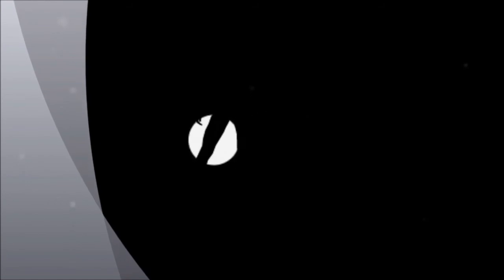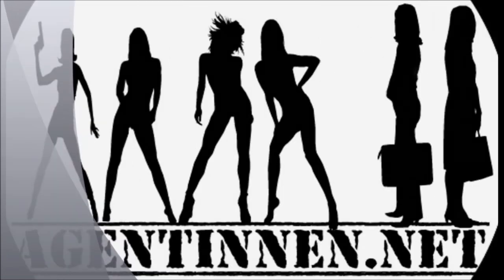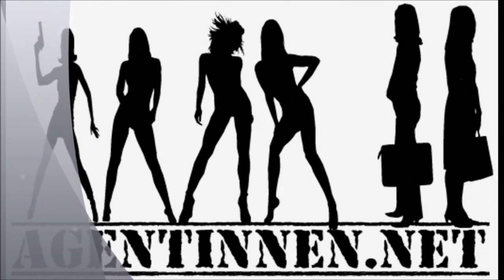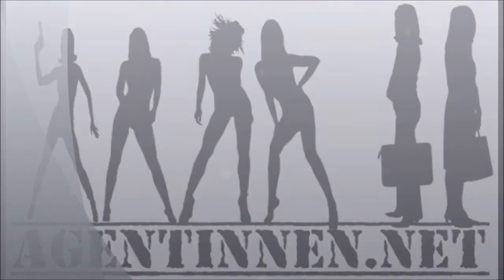Interview mit Breed 77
Agentin Desiree interviewte die Band Breed77 anlässlich ihres Konzertes in Zürich.